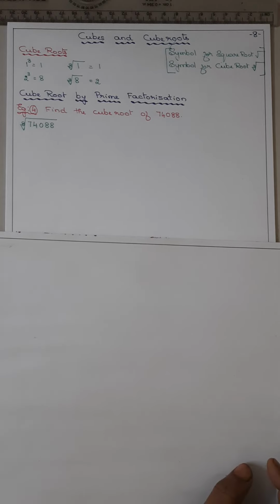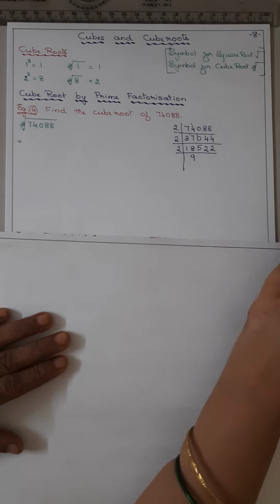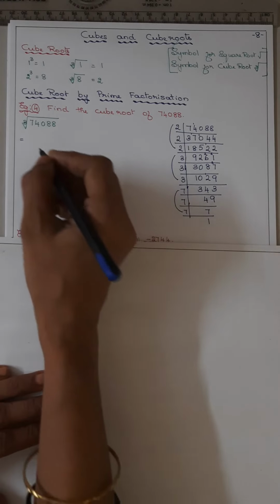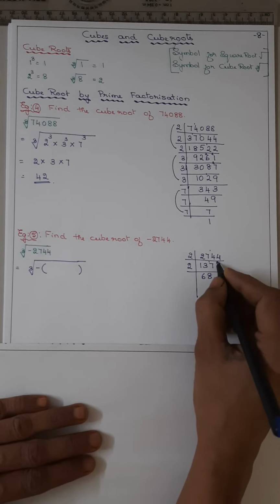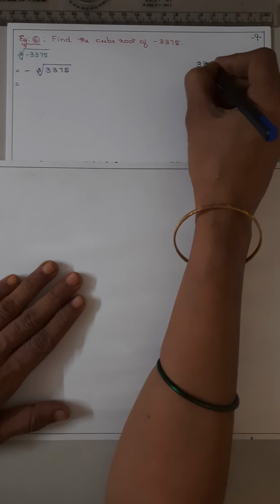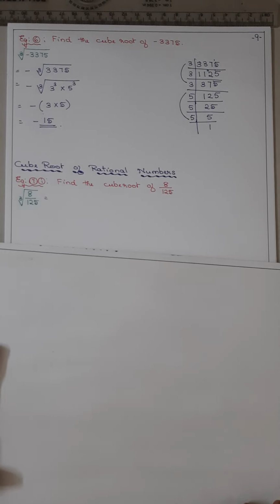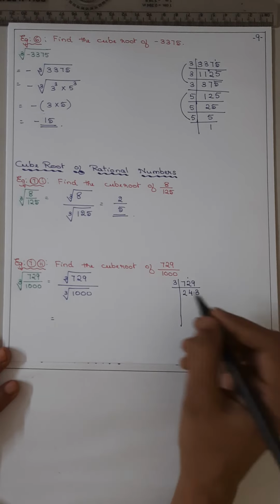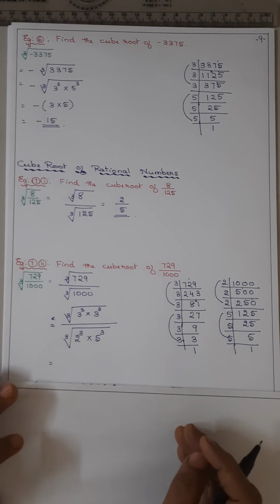8th STD CUBES AND CUBE ROOTS PT3